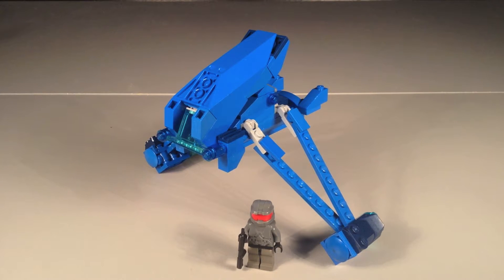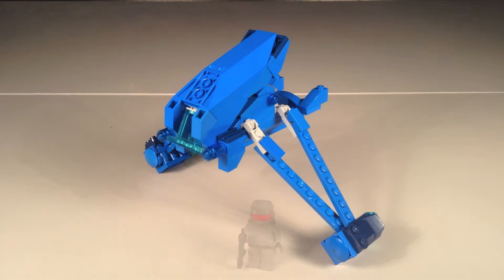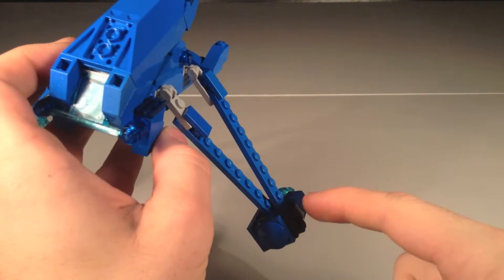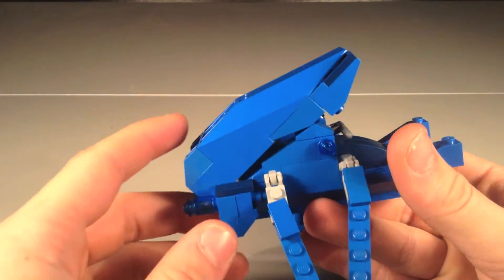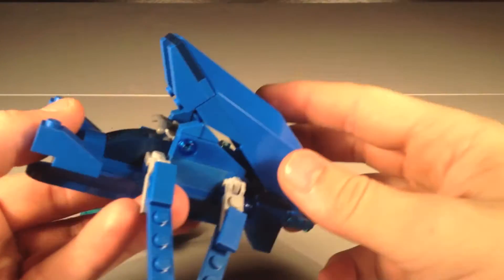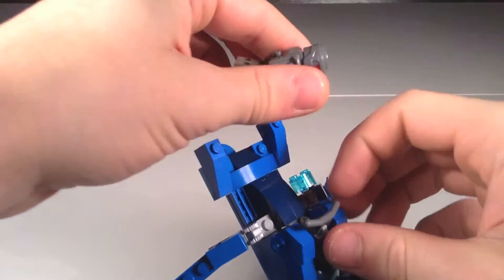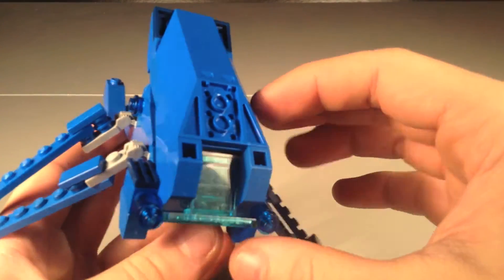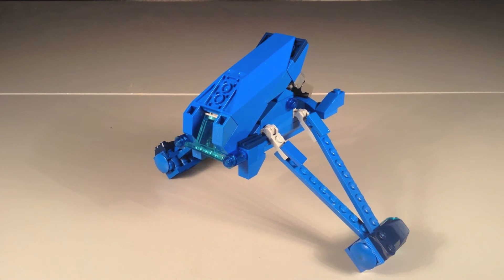Lego Halo Banshee MOC V2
A new Halo MOC!